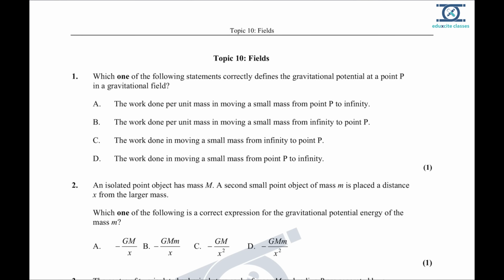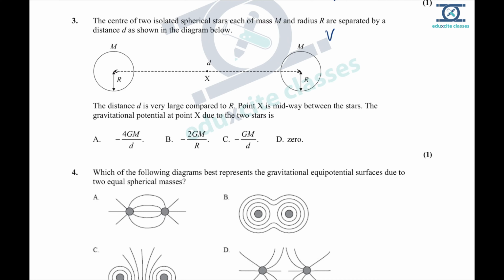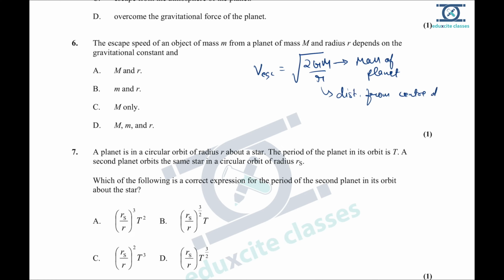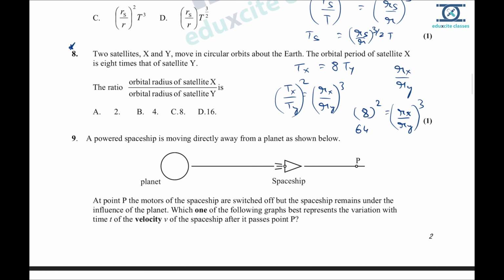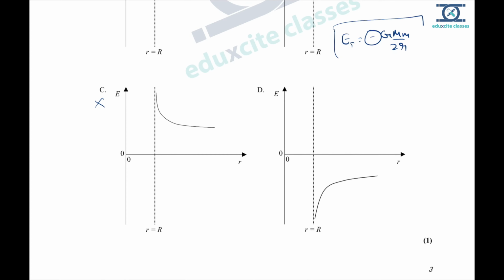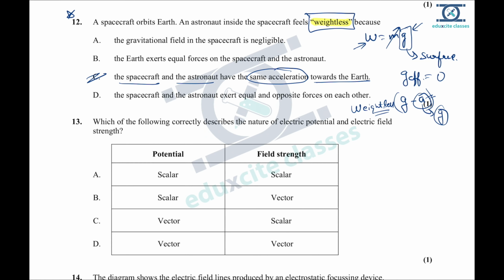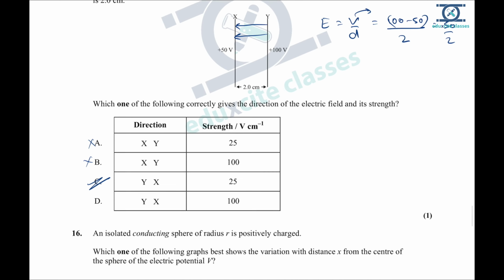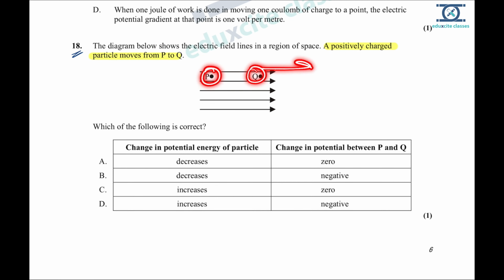IBDP Physics Unit D.1 D.2 | Unwrapping Paper 1A by Monit Sir | Eduxcite Classes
OR
You can WhatsApp to 👇🏻